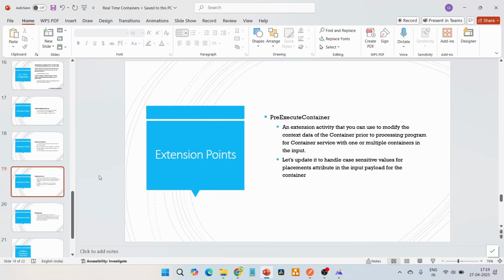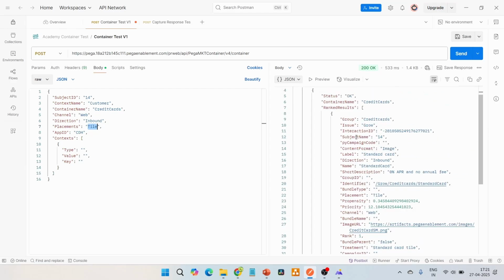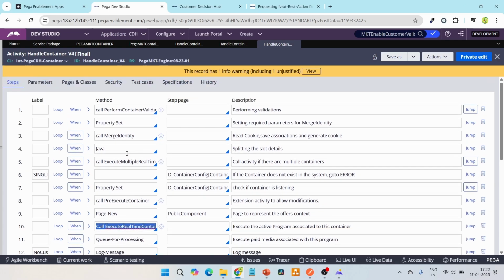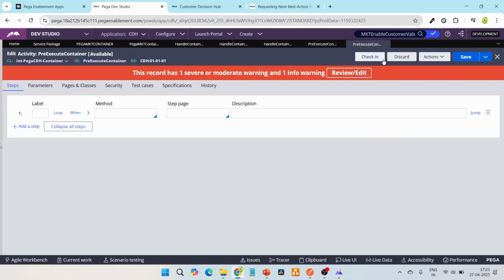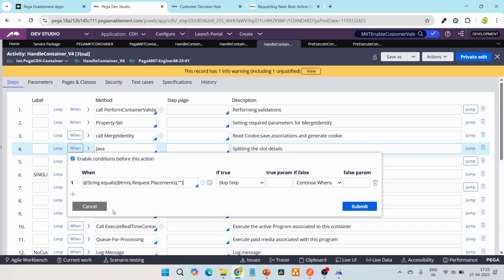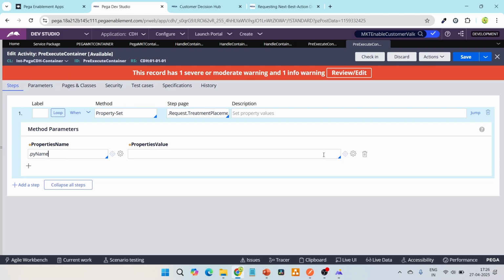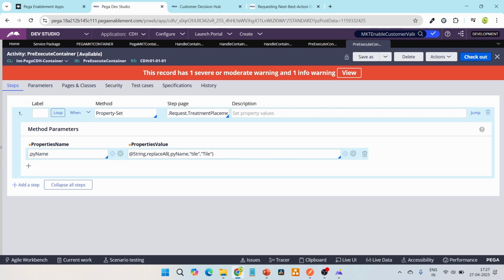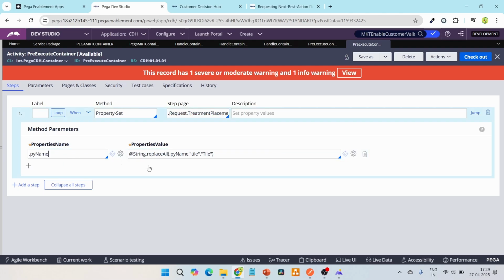Pega CDH - Real Time Container Part 08 - Extension Point - Part 03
In this video, we will learn about PreExecuteContainer extension activity which is used to update the context data before the program execution happens